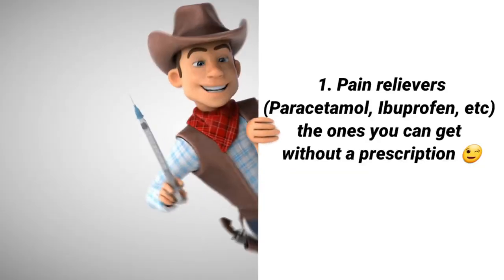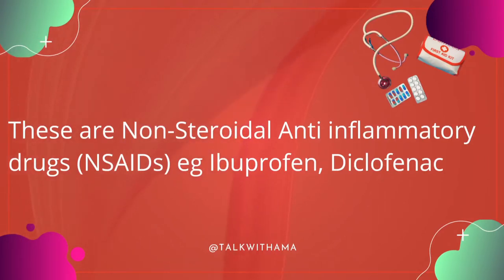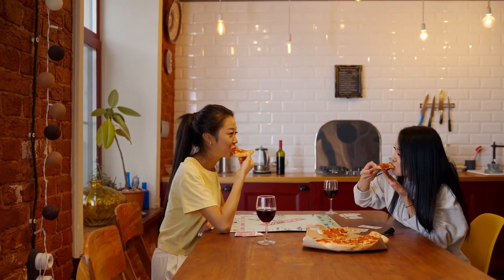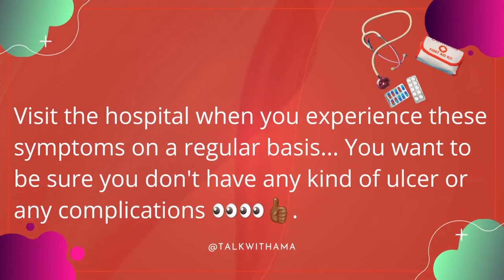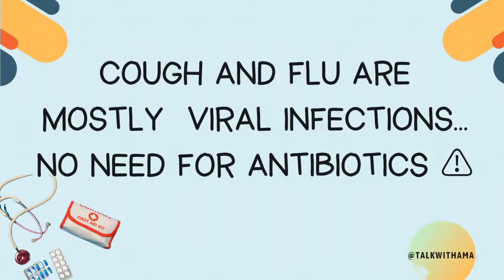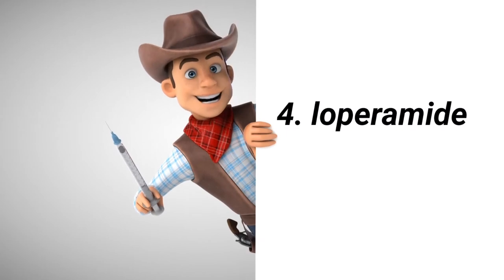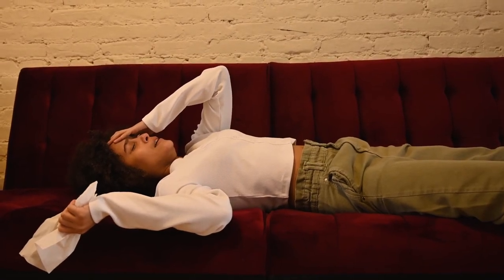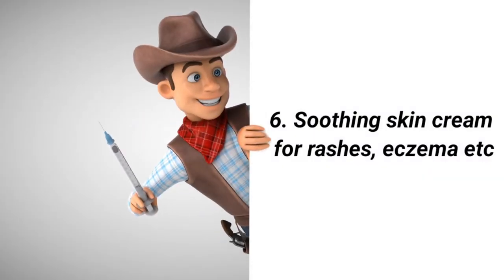YOU NEED THIS IN YOUR FIRST AID KIT! (Seven basic items)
Hello guys, today’s video is on seven basic items that you may require when putting together your mini first aid kit. This is regardless of it being home or work. The quantity though, may vary for individuals, homes and organizations depending on number of persons considered.

Note that for pregnant women and babies, some of the medication mentioned may not be suitable. We'll go into details in another video.

There’s a bonus message getting to the end of this video. I hope to keep you glued to your seat while we learn.

And remember a healthy body and mind is a wealthy one. Let's get into it.